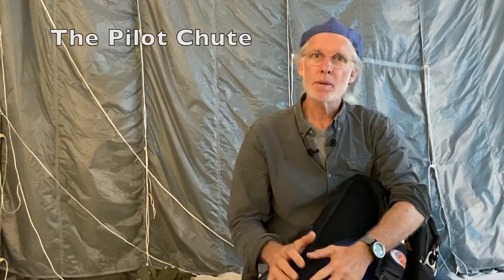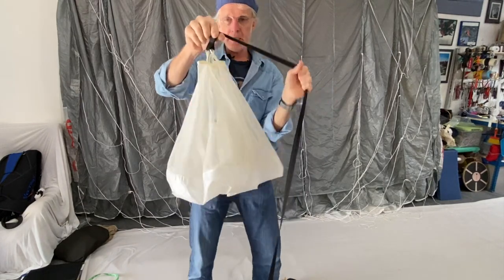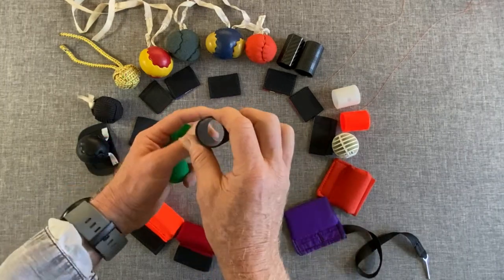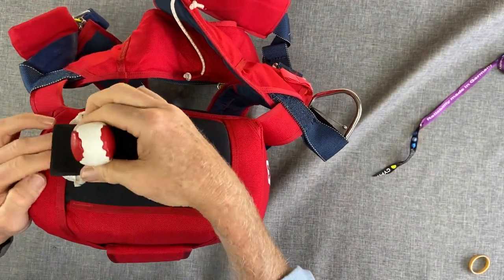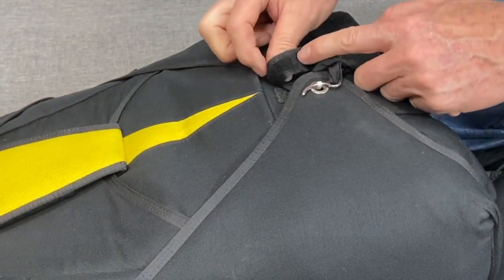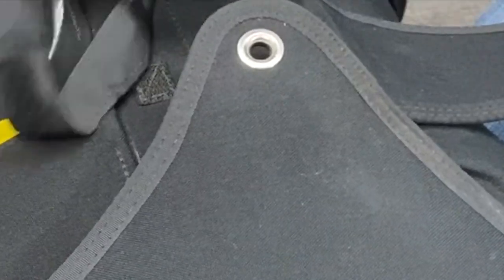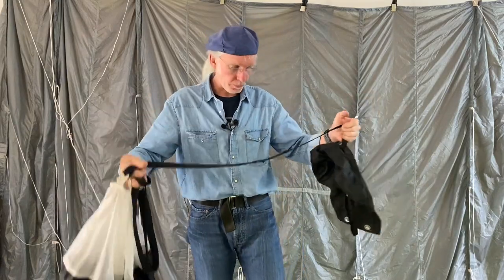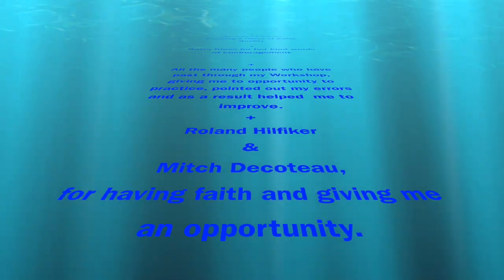The Pilot Chute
The Pilot Chute has a few subtle features, that are frequently misunderstood.
In particular the "KillLine" or centreline bridle and Pilot Chute.

I've tried to keep it as short as possible, (you may need a coffee or two)

Have a look at the linked videos to see more interesting early life of the P/C.

Mike "Michigan" Sandberg and Patrick Passe present  "Gyroscopic"

The Gypsy Moths - behind the scenes: 1969 skydiving

Cutaway! 6 High Speed Malfunctions APF Malfunction training
(keep your eyes open on this one for the P/C in the burble)